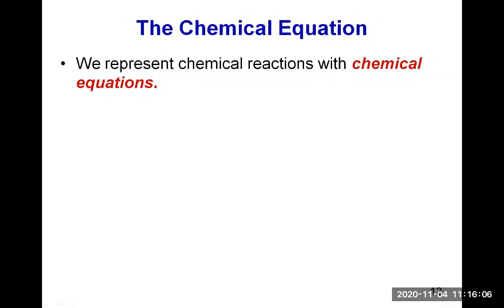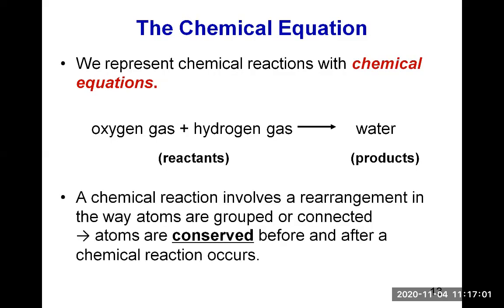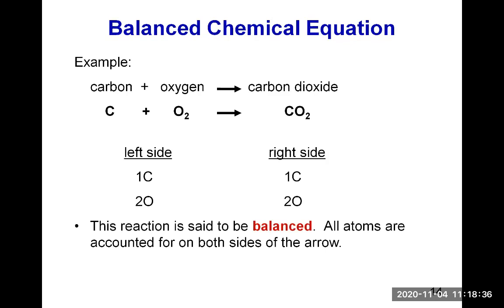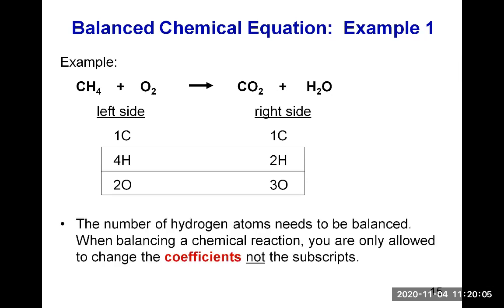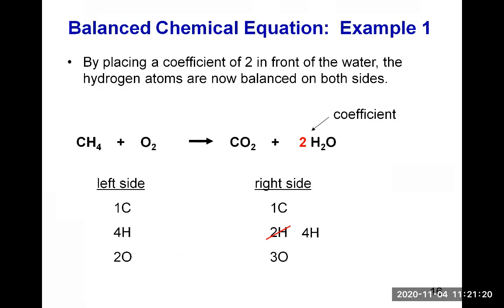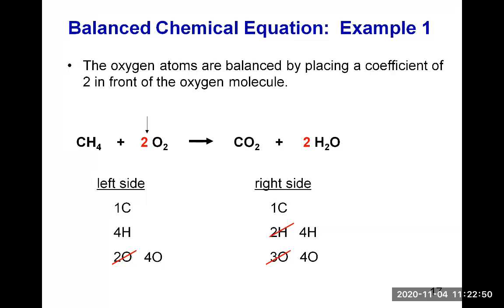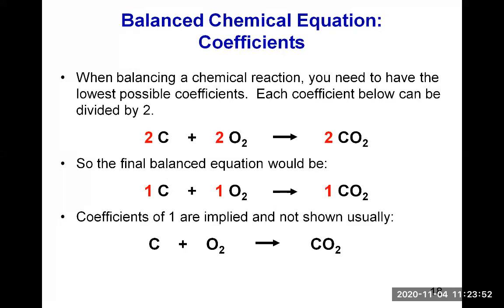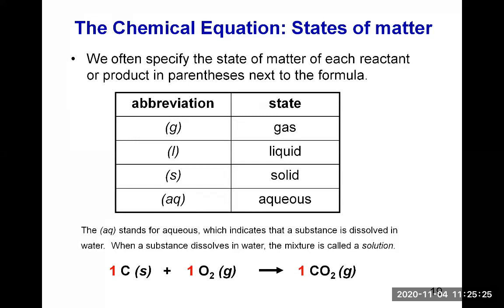CHEM 139 Chapter 6 V2 The Chemical Equation